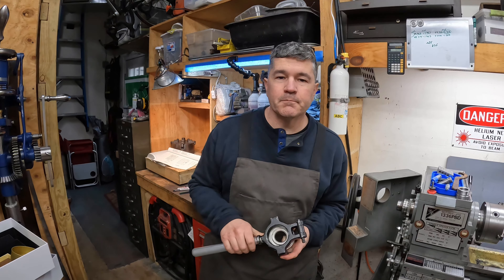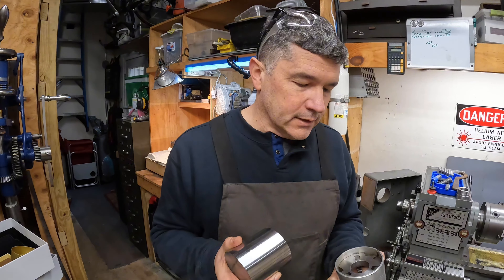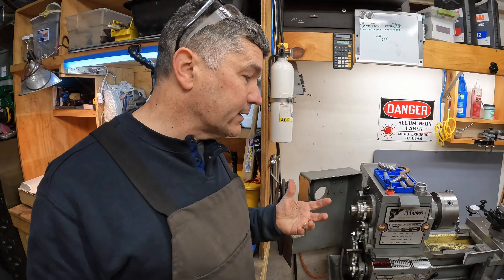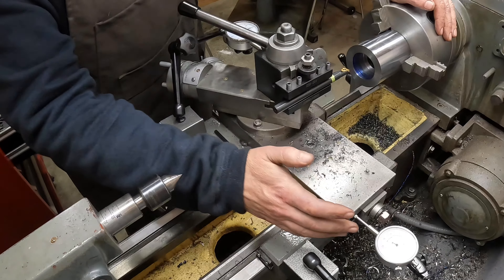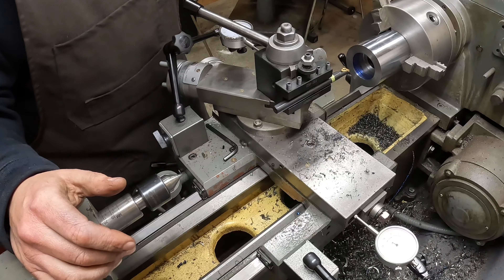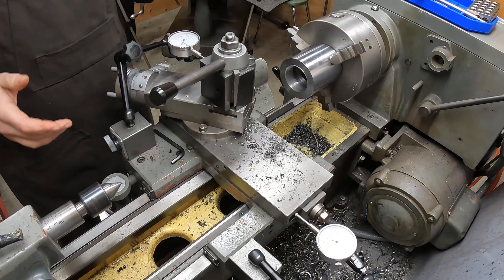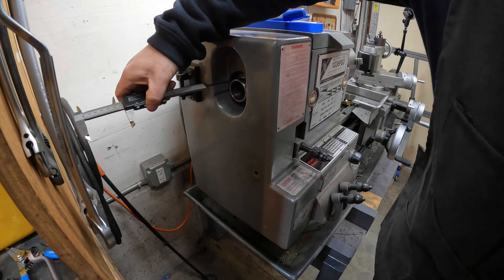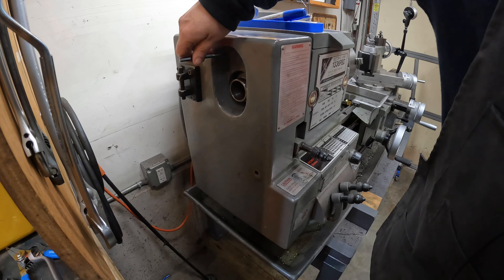Making a collet adjusting nut assembly for a Royal 5C Collet Closer. Part 1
My lathe came with a Royal 5C Collet closer but was missing some parts. Specifically a collet adjusting nut assembly and a collet holder.

In this video I take a random piece of steel and start the process to make the nut.

I’ll cut some internal metric threads and set up the nut for proper size to fit onto my lathe.